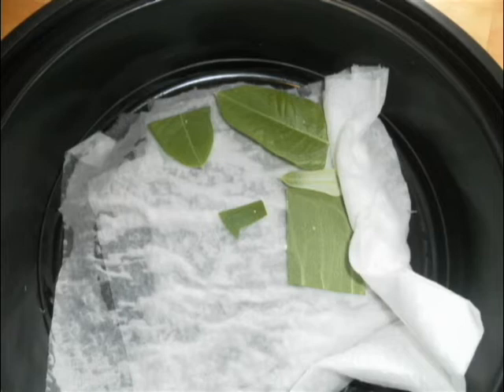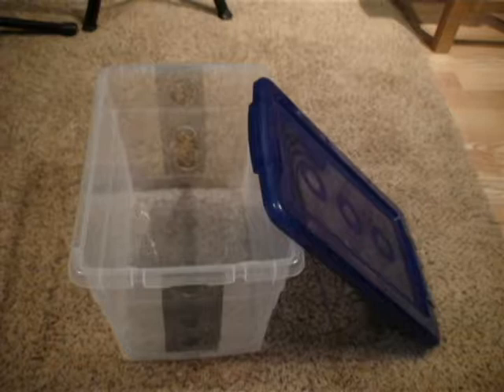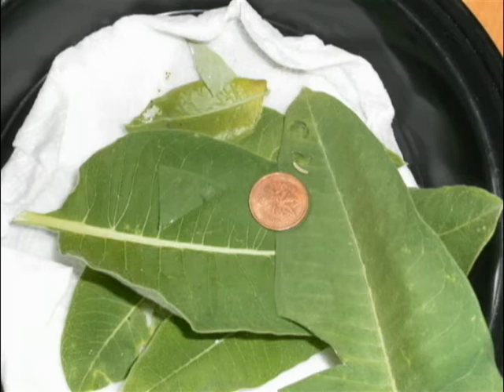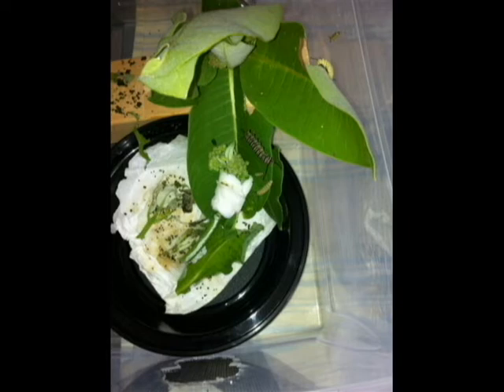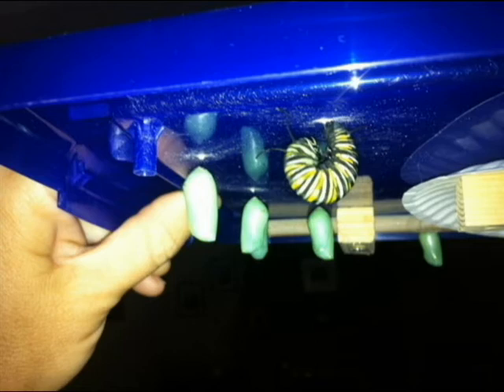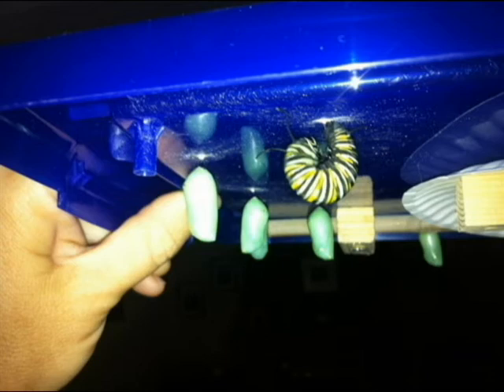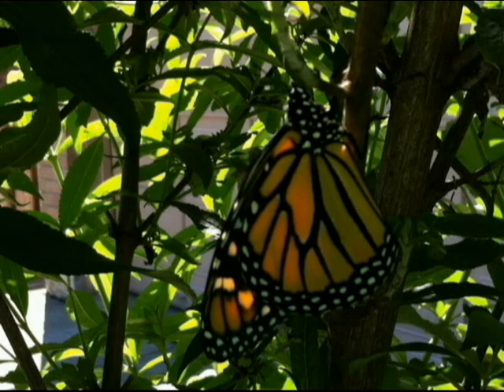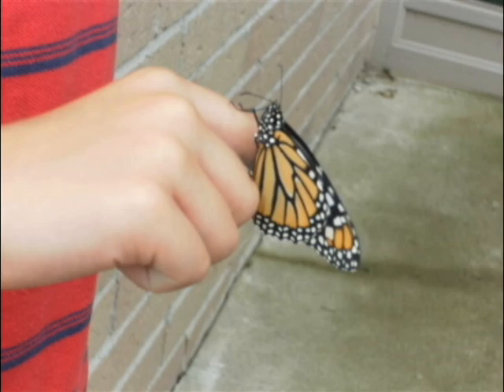How to Raise Monarch Butterflies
Slide show and narration by Calvin regarding the 2012 & 2013 Monarch Butterfly raising projects.